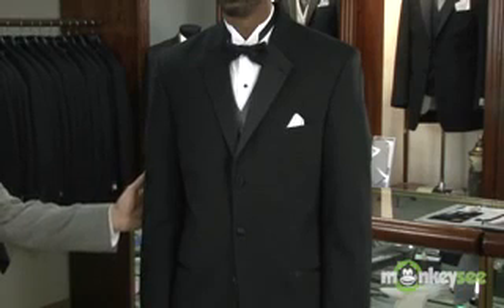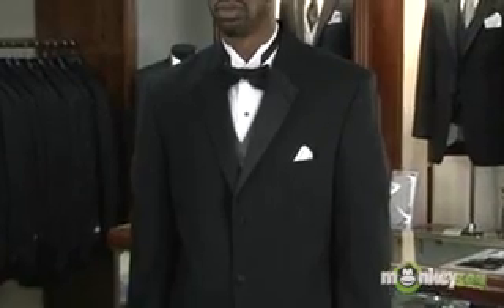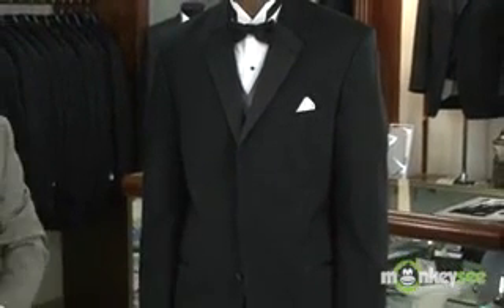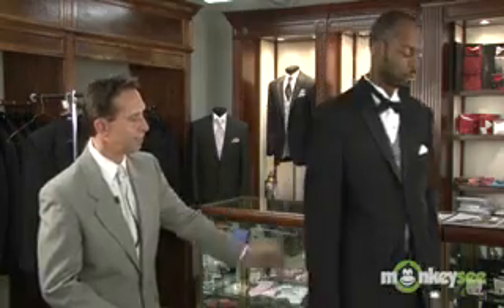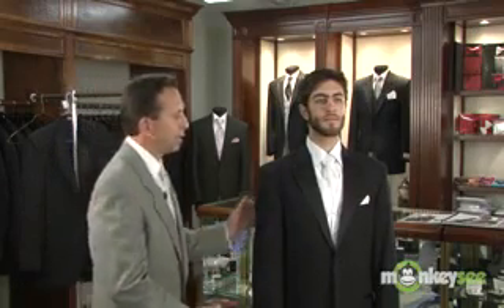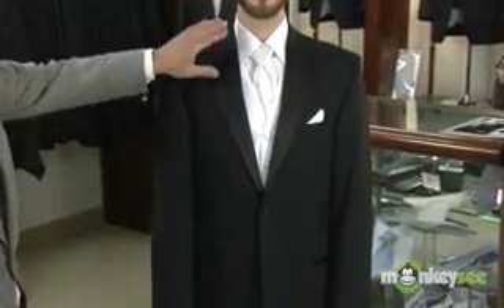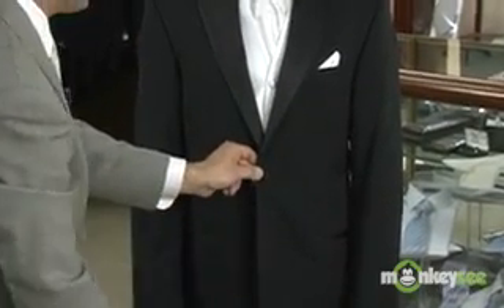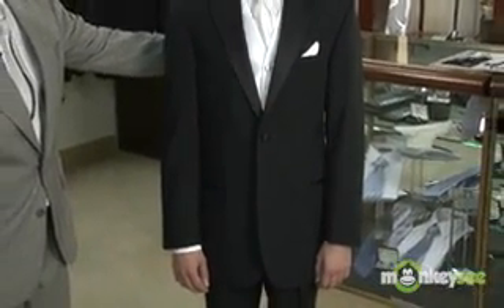TCBA BLACK TUXEDO FASHION